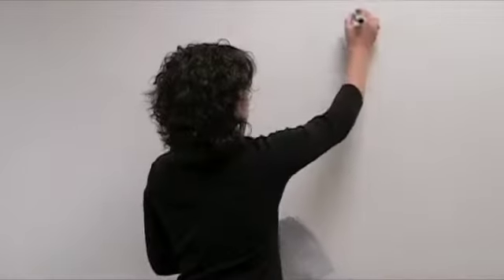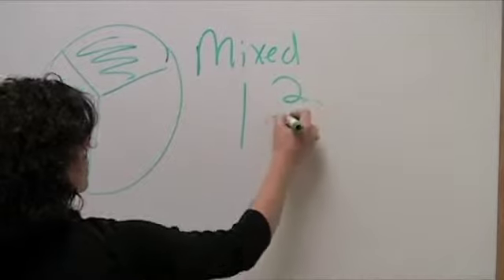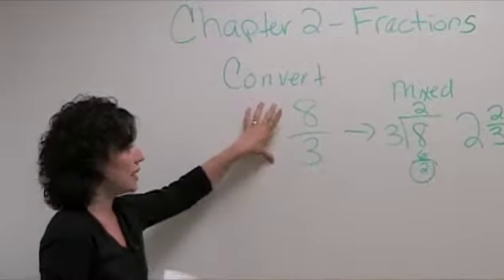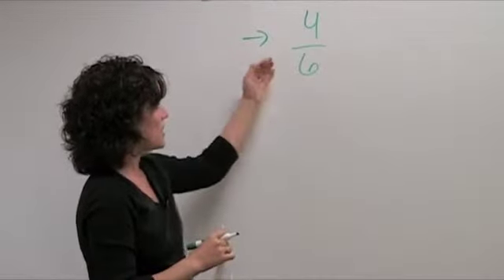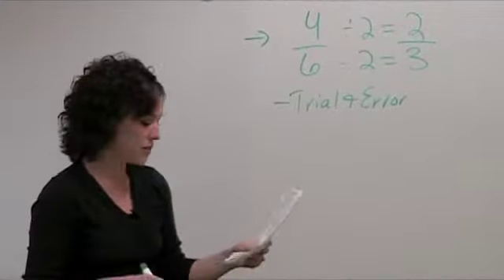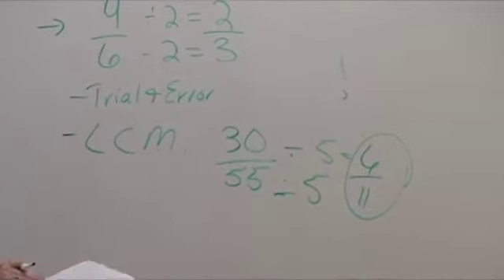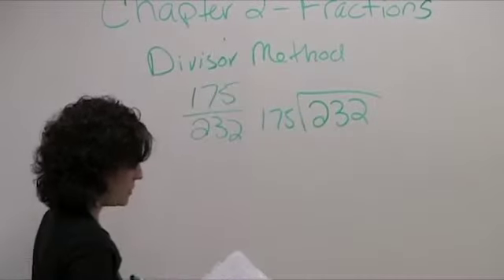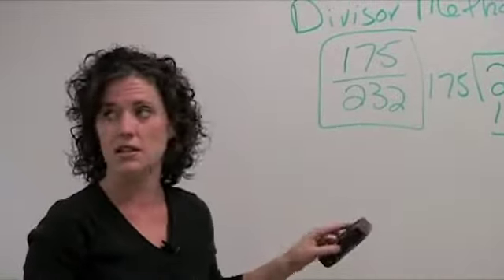Fractions Part 1